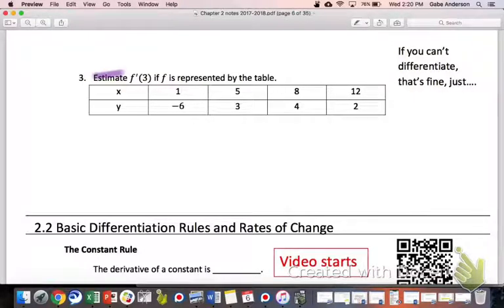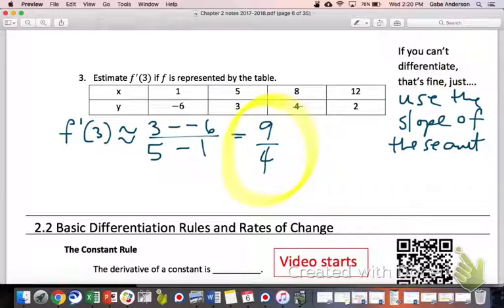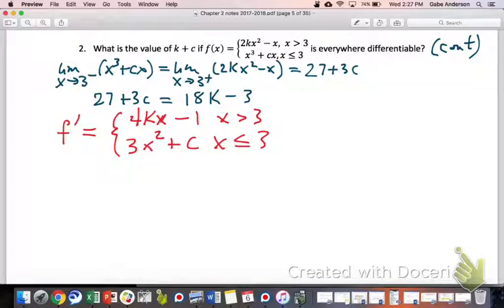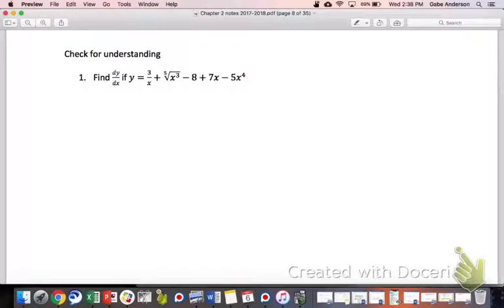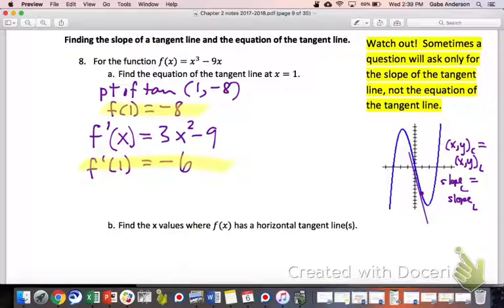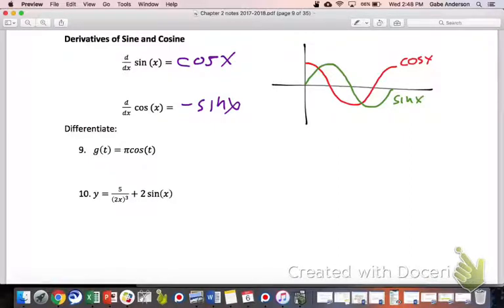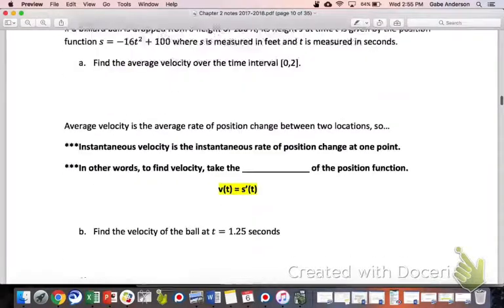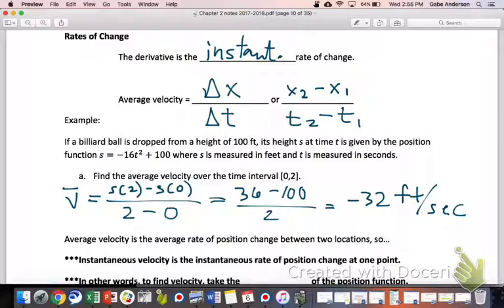September 7, 2017